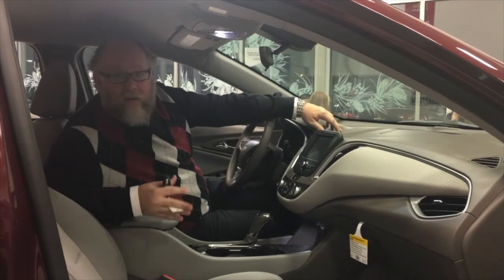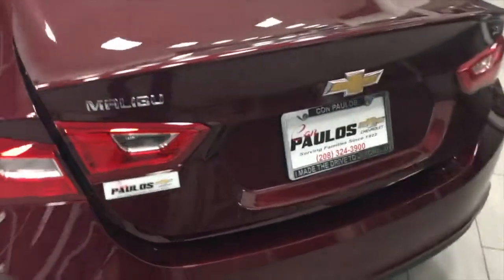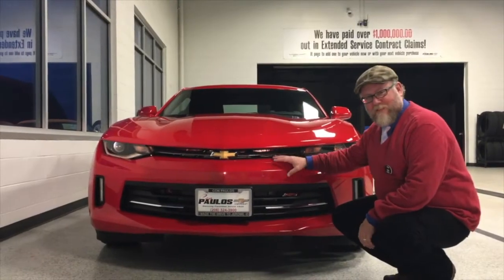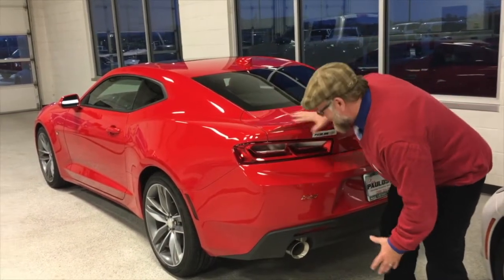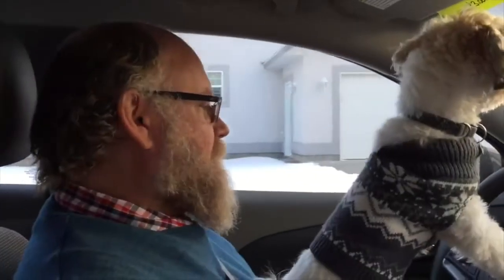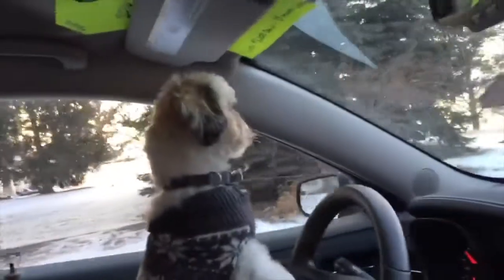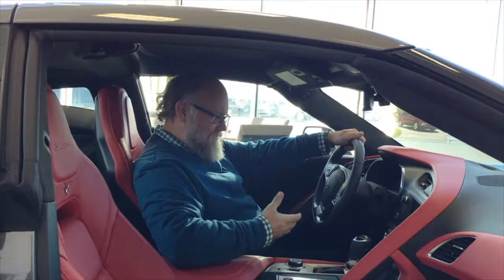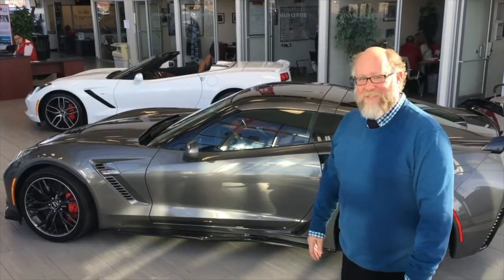Steve it!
A short compilation of commercials made for a local car dealership.